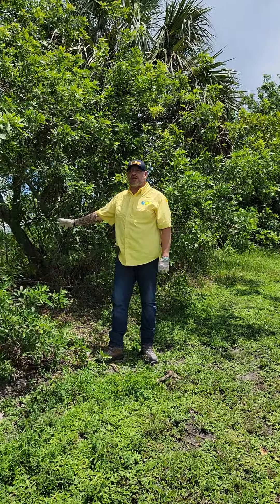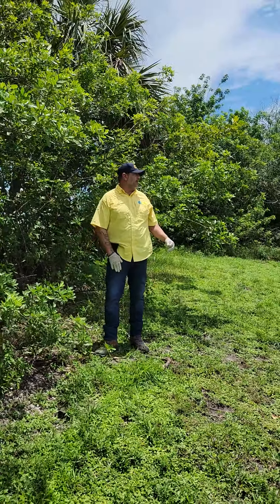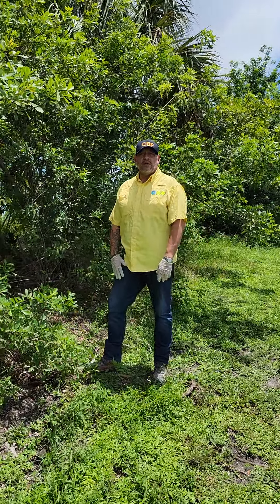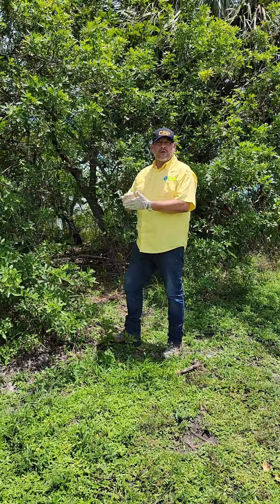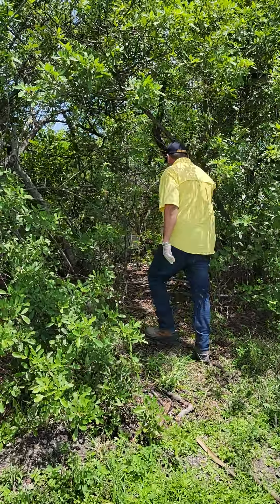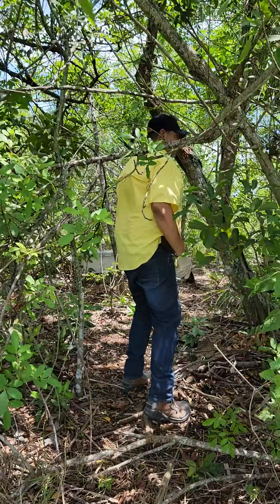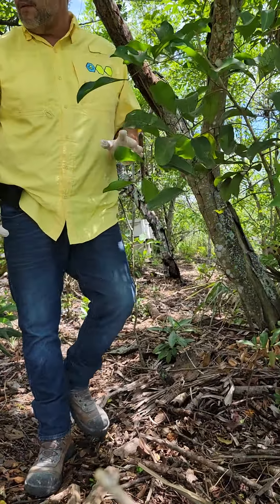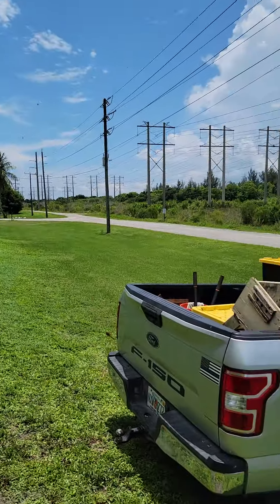beeboyz inc Live bee removal and relocation division.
Today we are out Checking on our Bee boxes in the everglades. We use these spots for relocation. Here they have the opportunity to leave on there own or stay in our boxes. the choice is for the queen. Hail to the queen 🐝